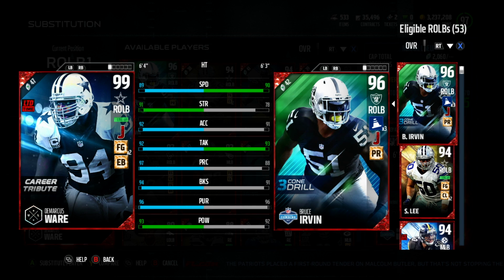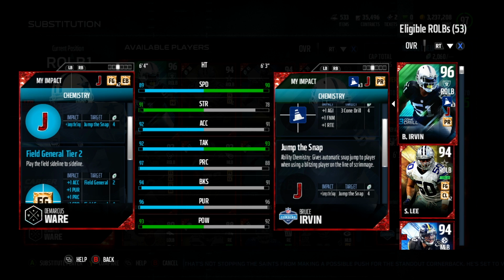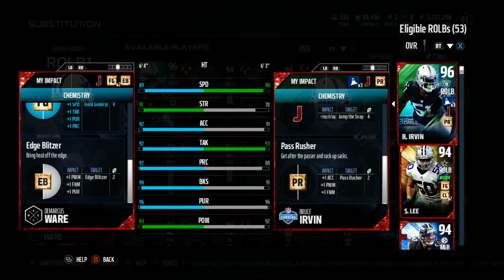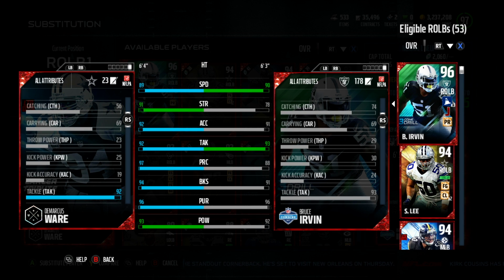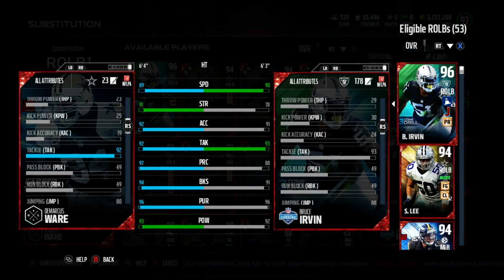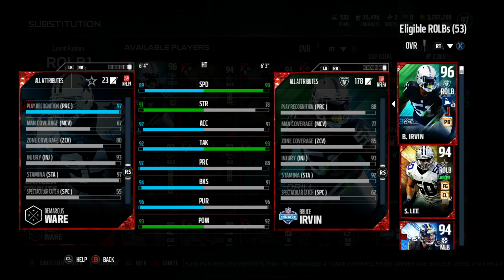How Good is 99 Overall DeMarcus Ware - MUT 17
Today we review a top end pass rusher. But is he a top end pass rusher? DeMarcus Ware is put through the ringer and we see if he comes out clean or filthy. Either way it's a turn on.

Alternate title: Ware oh ware did my pass rush go?

The playbooks I use and my breakdowns of them:
Pass Balanced on offense: